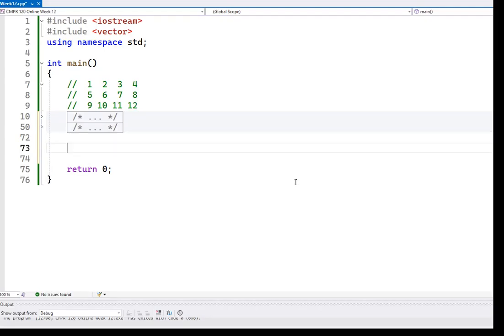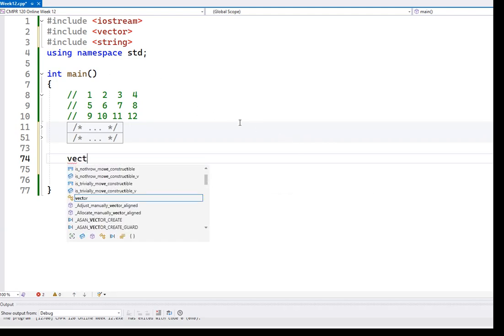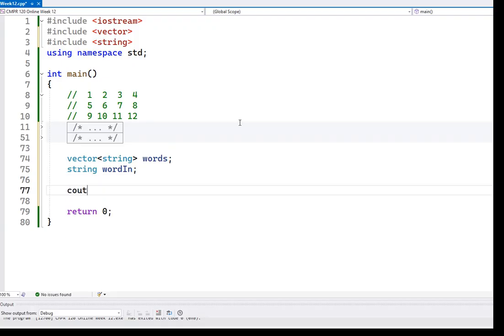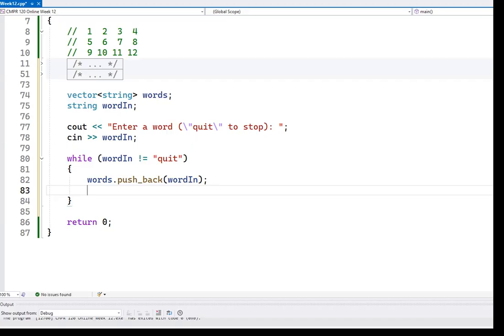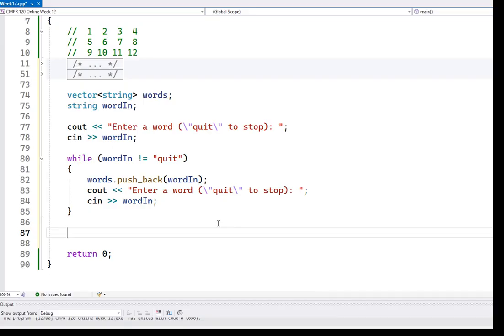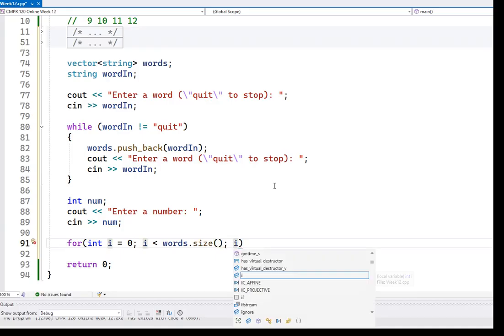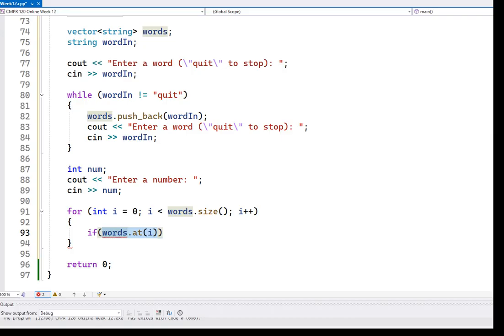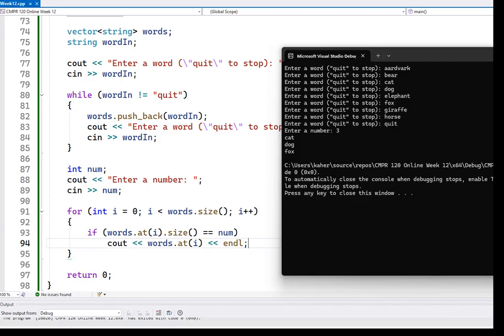CMPR 120 Fall 2025 Hybrid - Demo: Word Length